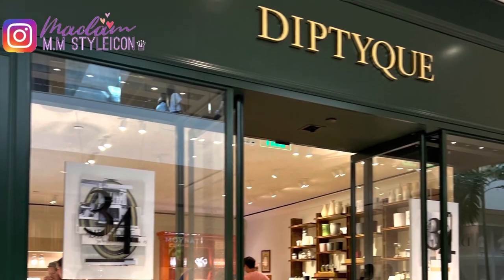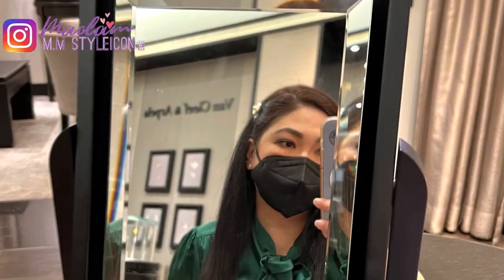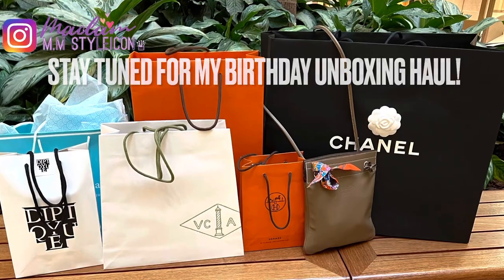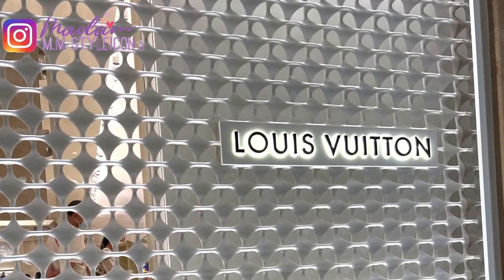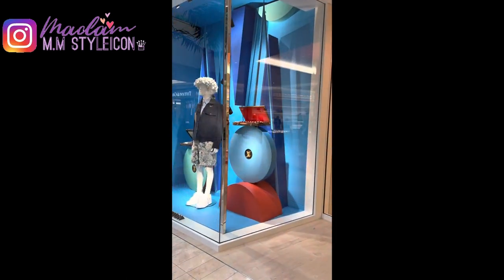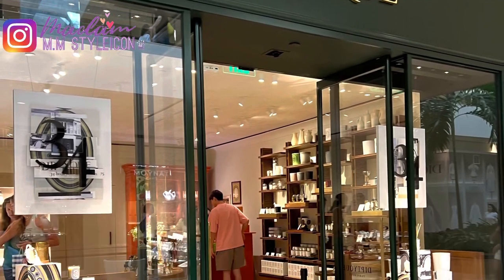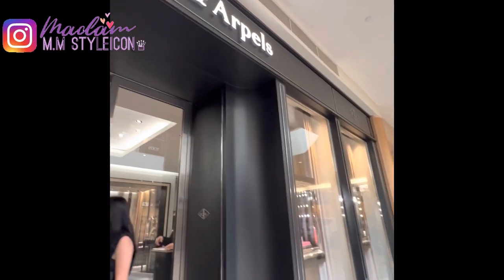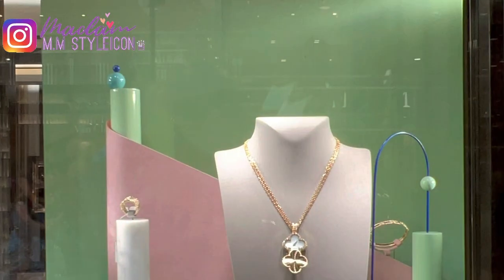NEW! TIFFANY & CO LOCK BRACELET & VCA MALACHITE VINTAGE ALHAMBRA (PRICE INCREASE SHOPPING VLOG ℳ.ℳ ♛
643 | NEW! TIFFANY & CO LOCK BRACELET, VCA MALACHITE VINTAGE ALHAMBRA (PRICE INCREASE, LV, DIPTYQUE & SUGARFINA *SHOPPING VLOG* | ℳ𝒶𝒹𝒶𝓂 ℳ.ℳ 𝒮𝓉𝓎𝓁ℯ𝒾𝒸ℴ𝓃 ♛

⏱𝚃𝚒𝚖𝚎𝚜𝚝𝚊𝚖𝚙
0:00​ Introduction
1:12 SHOUTOUT TO MY FIRST COMMENTER from last video
1:35 SHOPPING VLOG
1:53 NEW! TIFFANY & CO LOCK BRACELET
3:58 SUGARFINA
4:49 LV
5:15 DIPTYQUE
6:38 VCA 5 MOTIFS MALACHITE VINTAGE ALHAMBRA + PRICE INCREASE
9:39 Please LIKE & SUBSCRIBE and follow me on IG @madam.m.m.styleicon @M.M.Styleicon
19
9:48 If you think this video is useful, you can buy me a coffee by sending me “super thanks”!🥰

Love, 𝑀𝑀
❤︎ LET’s SOCIALIZE!

CHANEL Beautè:
Sublimage Foundation
Liquid lip colour
Lip liner
Makeup cleanser
Sublimage Serum
Sublimage Eye Creme
Sublimage La Creme
Face scrubs
No commission is paid to me if you use these coupons below:

᯽ MOMMESILK:
᯽ Cosmetic Pouch Encasement PM (AiMeré Luxury Collection)